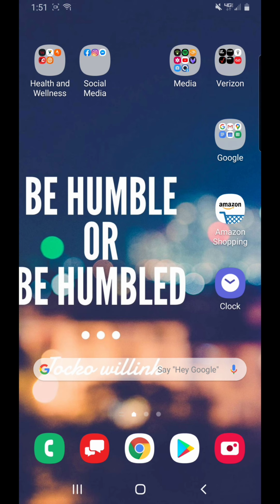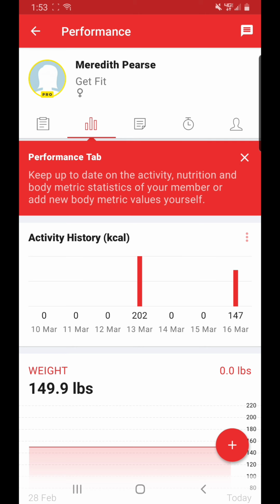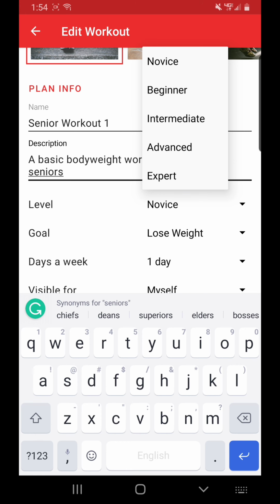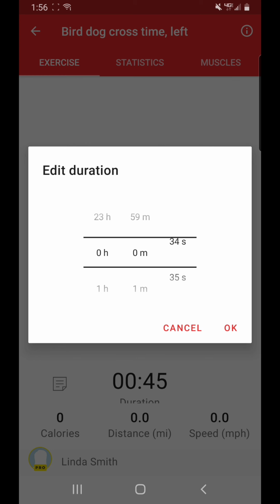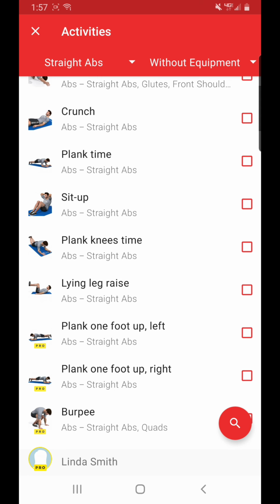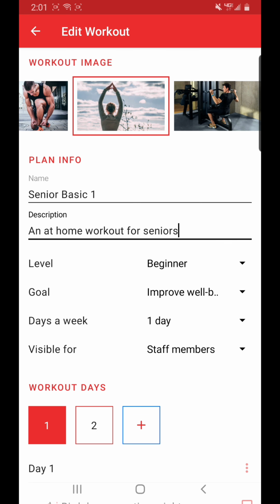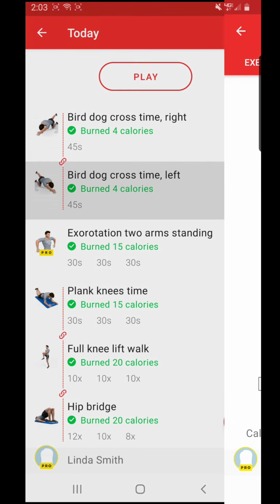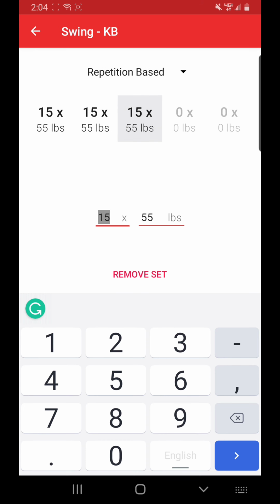Creating a workout for your client!